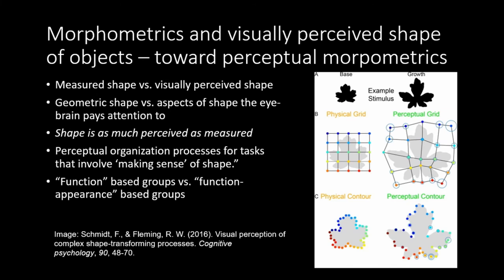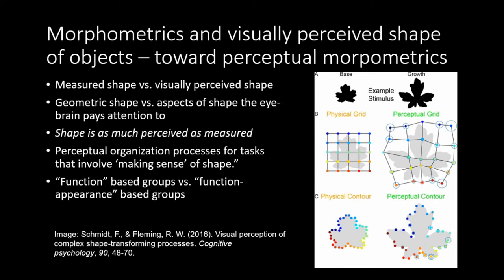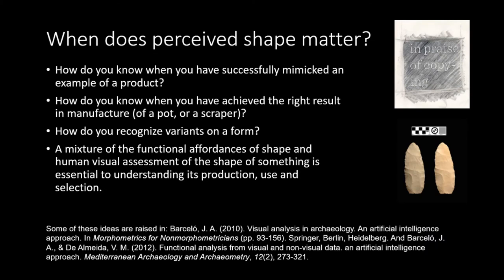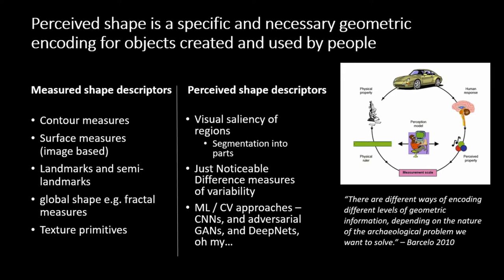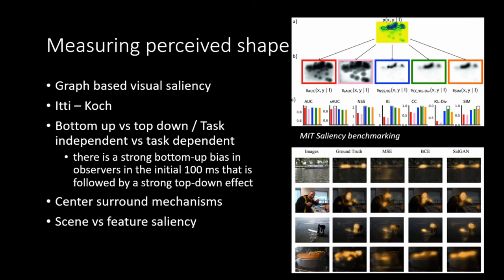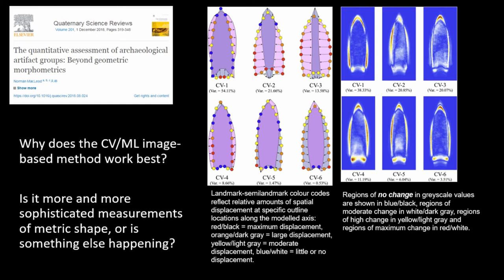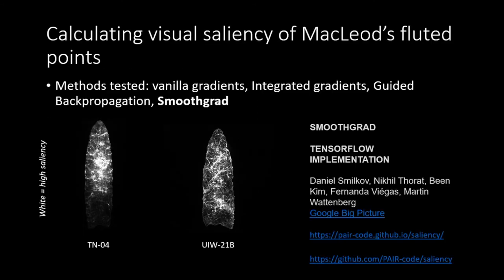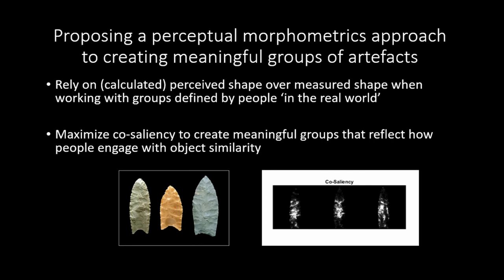Geometric morphometrics, visual perception of similarity, gestalt principles and creating groups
How  do  we  define  shape,  how  do  we  know  when  two  objects  have  similar  shapes,  and  how  do we as humans use this information? Li et al. (2013) define shape as referring to the spatial regularity of an object. Their research suggests that humans use shape to identify, remember and recognize objects, and to infer the functions and uses of an object. The gestalt principle of similarity, states that things which share visual characteristics such as shape, size, color, texture, value  or  orientation  (with  shape  dominant  within  these)  will  be  seen  as  belonging  together.  Bringing these ideas together, we can argue that one use of shape by humans is making groups of similar things with similar purposes. How do we know that two objects have similar shapes? Geometric  morphometrics  methods  that  rely  on  the  statistical  characterisation  of  shape  ap-proach this problem through measurements, geometric morphometrics methods that use land-marks rely on a mix of perceived and measured properties, while as humans we rely primarily on perceived shape. This paper considers the practice of grouping objects on the basis of their measured and perceived morphology. It argues that the motivation for the creation of groups of similar objects will favour the use of either measured or perceived shape similarity. Based on this, the implications for the application of different approaches to the characterisation of shape as applied in archaeology are considered.

Rachel Opitz